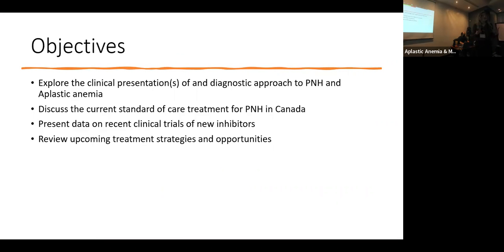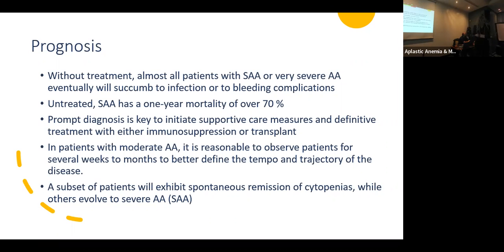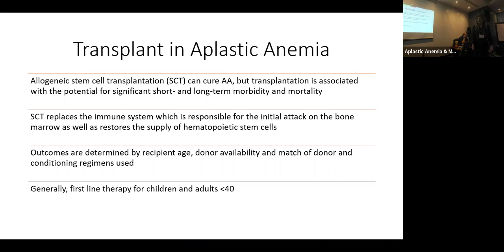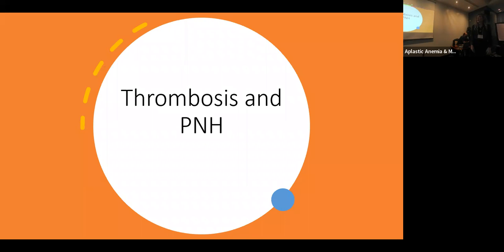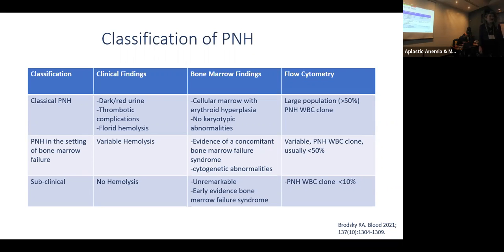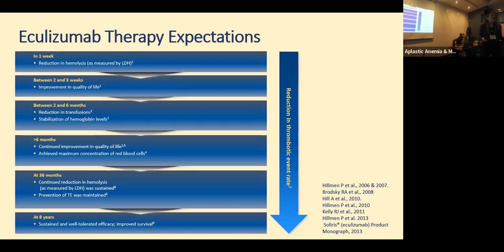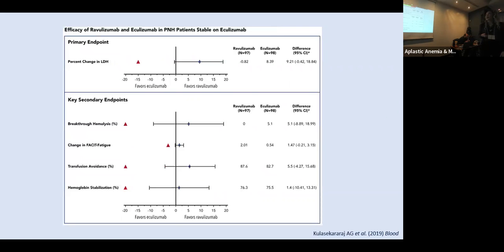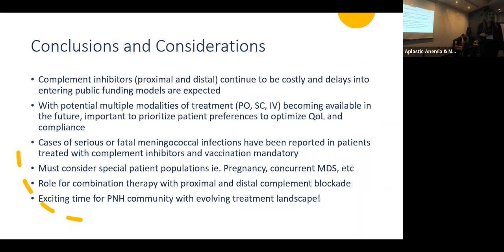Paroxysmal Nocturnal Hemoglobinuria & Aplastic Anemia - Monika Oliver BSc MD FRCPC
Recording of presentation given by Monika Oliver BSc MD FRCPC
Division of Apheresis Medicine, Division of Hematology, University of Alberta Hospital at the meeting in Toronto on April 22, 2023